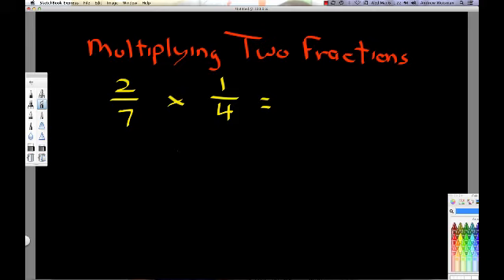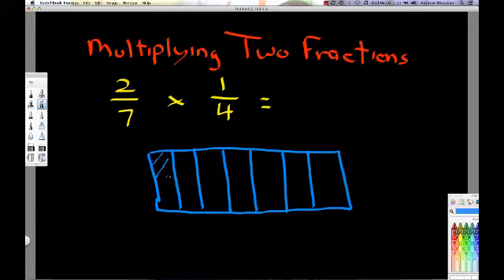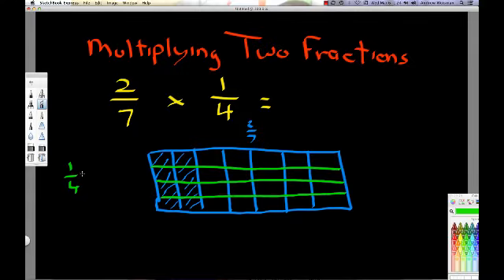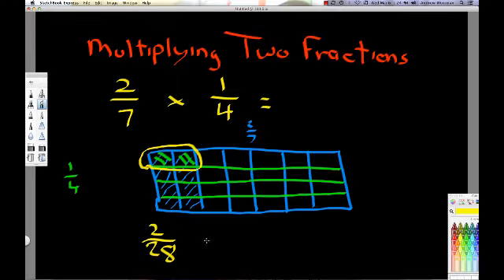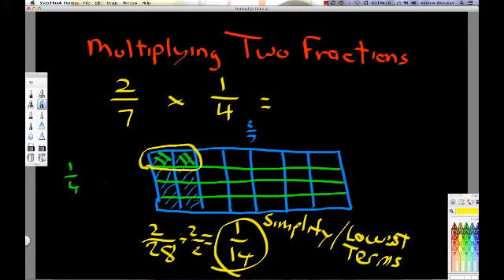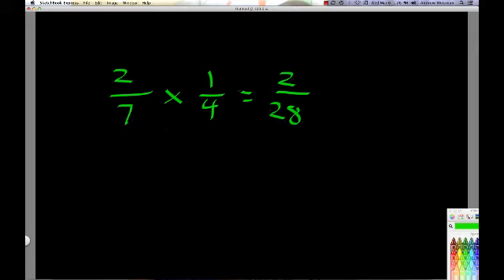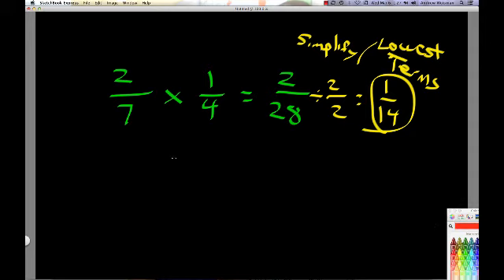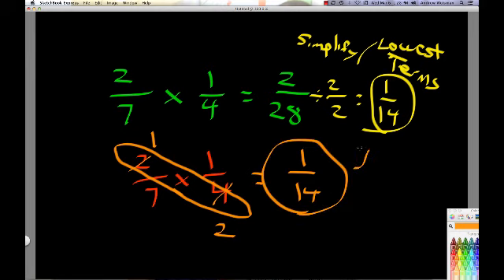Multiplying Two Fractions.mp4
This segment explains how to multiply two fractions.